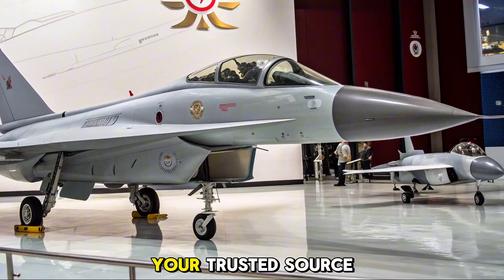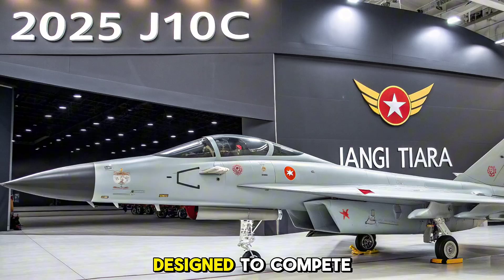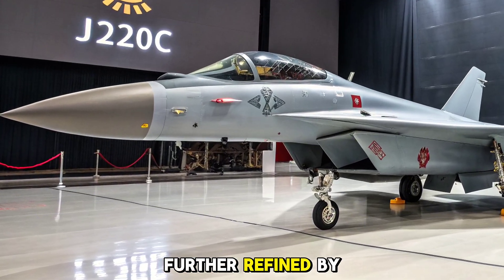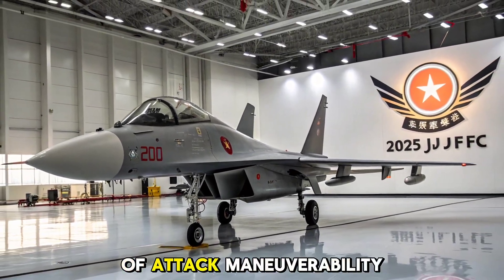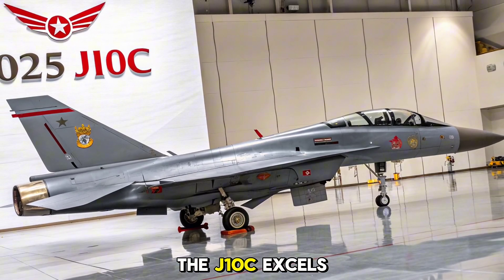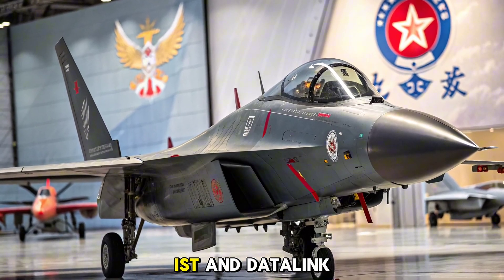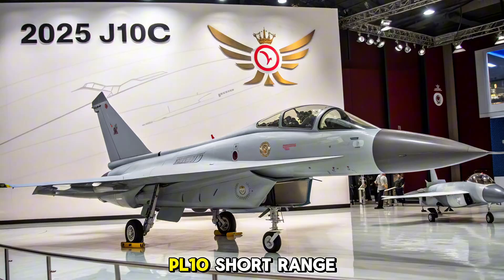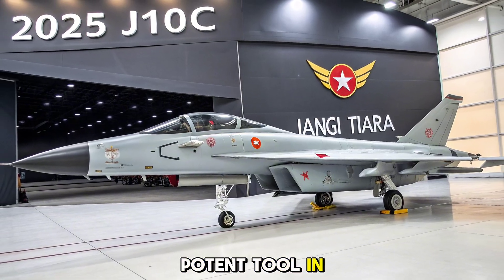New J-10C 2025: China’s F-16 Killer Just Got a Major Upgrade!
J-10C 2025: China’s F-16 Killer Just Got a Major Upgrade!

Description:
The 2025 Chengdu J-10C is no longer just a regional contender — it's now a full-fledged multirole monster with cutting-edge upgrades. Armed with AESA radar, advanced electronic warfare, and a rumored new engine, the J-10C is turning heads in the skies over Asia and beyond.

Is the J-10C a match for the Rafale, F-16, or Tejas Mk2? What does its growing deployment mean for the Indo-Pacific air balance? And how has China silently refined this jet into a next-gen warfighter?

⚠️ This isn’t the J-10 you thought you knew — it’s the 2025 J-10C and it’s coming in hot.

🚫 No timestamps. Just raw, jaw-dropping intel.

🧨 Top 10 Clickbait Cover Titles:

J-10C 2025: The Fighter Jet That’s Worrying the West!

China’s J-10C Just Got an UPGRADE You Won’t Believe!

J-10C vs F-16: 2025 Showdown EXPLAINED!

2025 J-10C: China’s Most Underrated Jet?

New Engine, New Threat – J-10C’s 2025 Overhaul!

Tejas Mk2 vs J-10C: The Battle for Air Superiority Begins!

J-10C 2025: Why Every Air Force Should Pay Attention!

Is the J-10C China’s BEST Fighter in 2025?

Inside the Cockpit of the 2025 J-10C – Tech Breakdown!

China’s Response to the F-35? Meet the J-10C 2025!